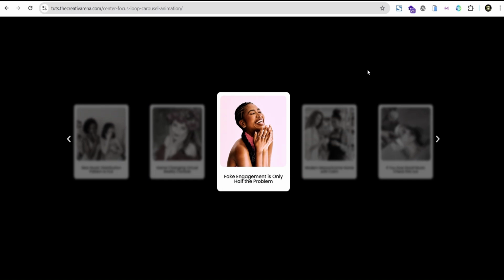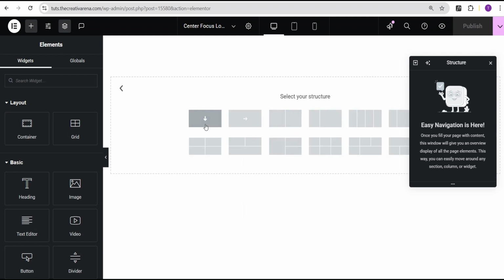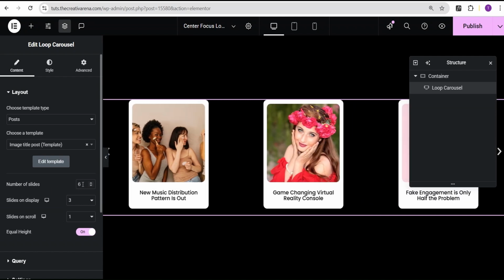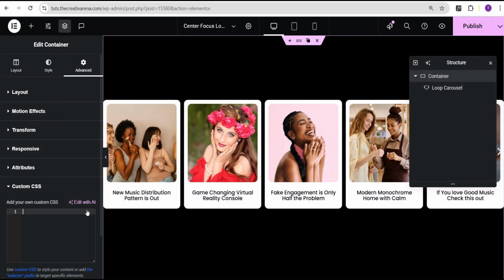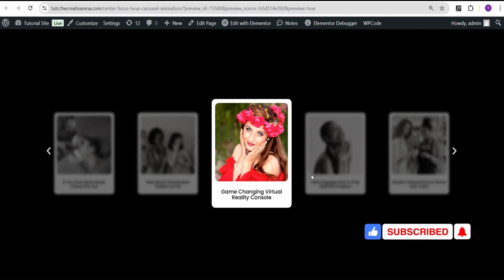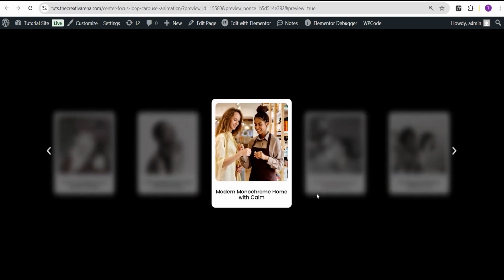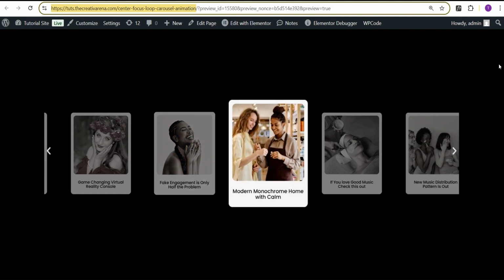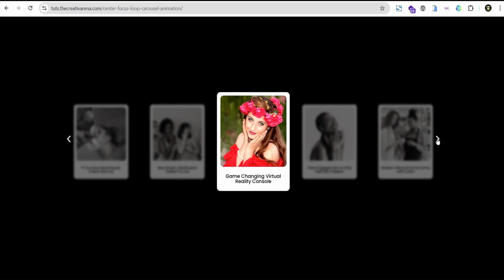GSAP-powered Center-Highlight LOOP Grid CAROUSEL Animation | Elementor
In this Simple Step-by-Step tutorial you will learn how to create a GSAP-powered Center-Highlight LOOP Grid CAROUSEL Animation with Blurred Side Slides.

Smooth Center-Focus LOOP Grid CAROUSEL Animation | Elementor + GSAP Tutorial